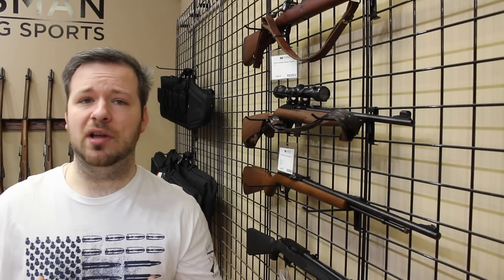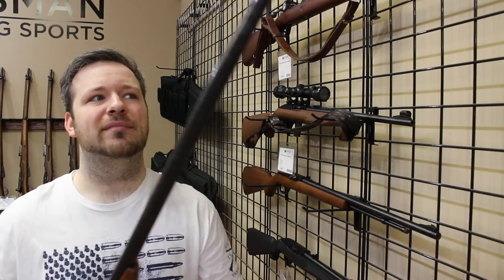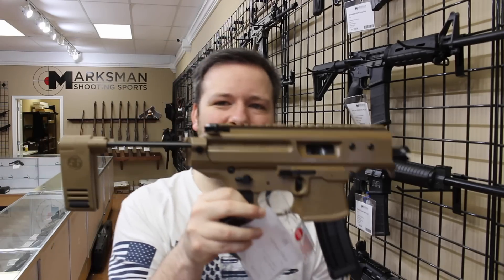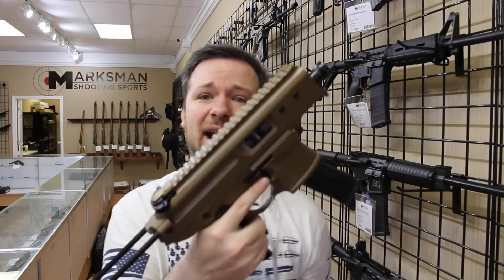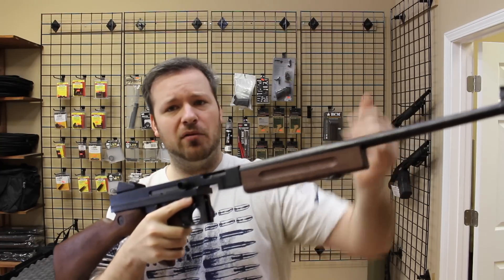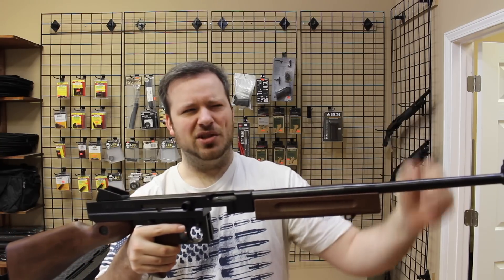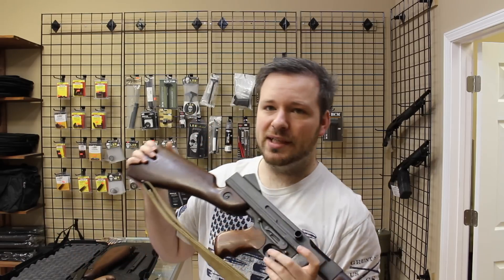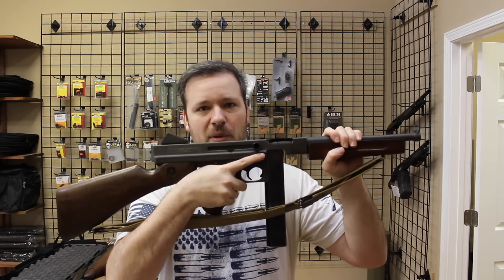Gun Store Vlog 29: Lets Talk About Machine Gun Ownership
Welcome to Gun Store Vlog 29! In this video I will talk about the NFA and machine gun ownership. Do you want to own a machine gun? Watch this video and learn what you need to do to buy one.